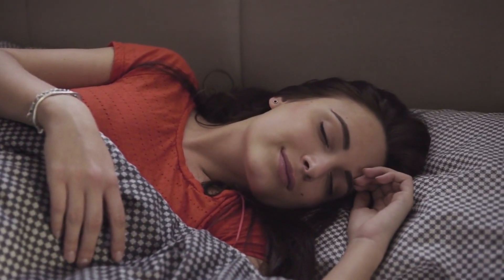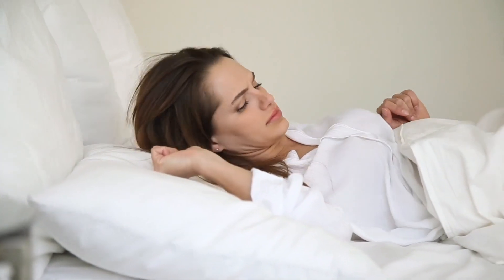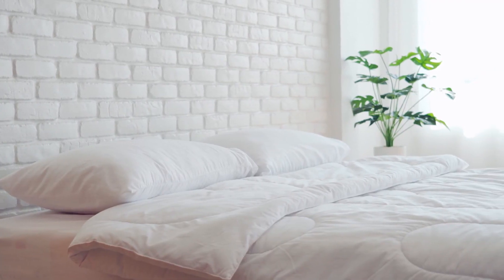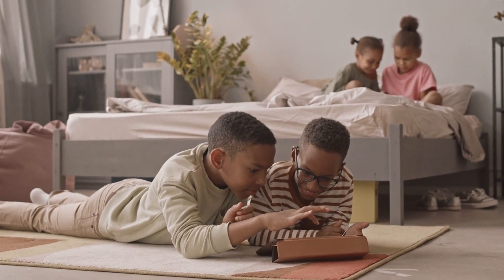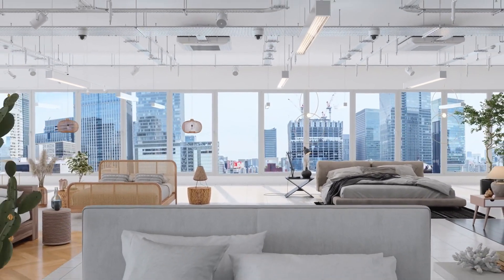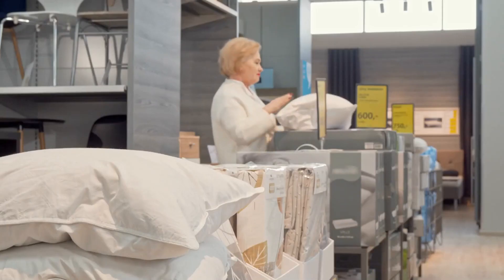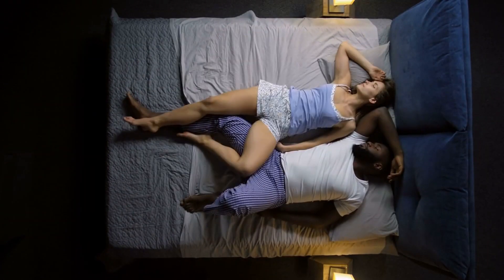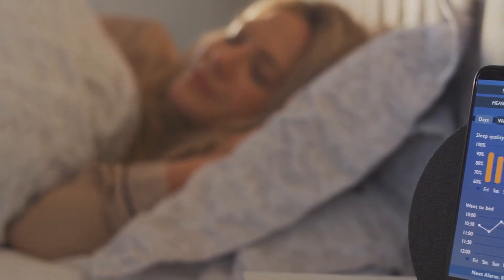What Exactly Goes Into A Mattress?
Unlock the secrets of a perfect night's sleep with our deep dive into mattress materials! 🌙✨ In this comprehensive guide, we unravel the mysteries behind memory foam, latex, springs, and more to help you make the best choice for your sleep sanctuary. Whether you're in search of comfort, support, or durability, we've got you covered.
If you’d like to check out this video in *blog* post form, then here you go ➡️

If you’d be interested in purchasing *mattresses* like those in the video 📹, then follow these links to see a few of my *favorites*:

If getting better sleep 🥱 is a priority of yours and you could use some help, click over and take a look at my one-on-one, mini-coaching package focused on *improving* your 😴 sleep ➡️